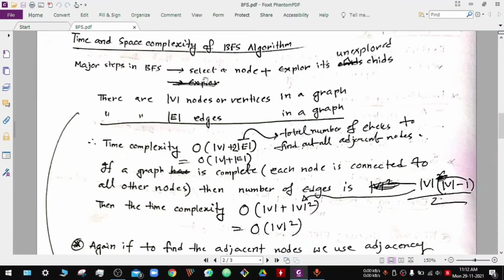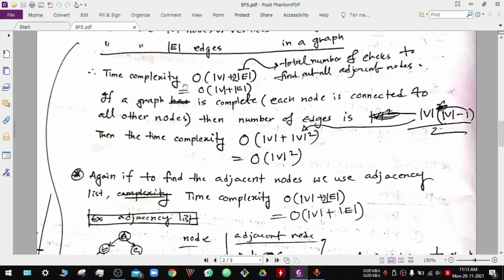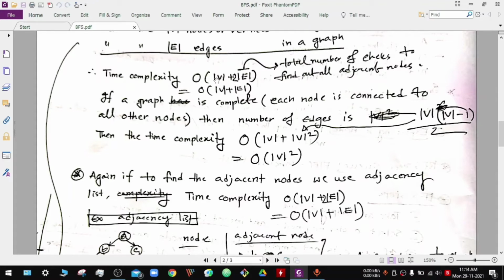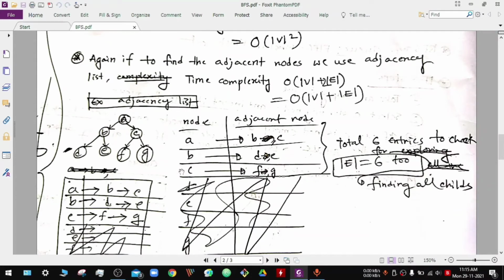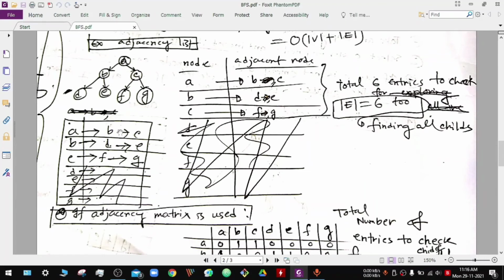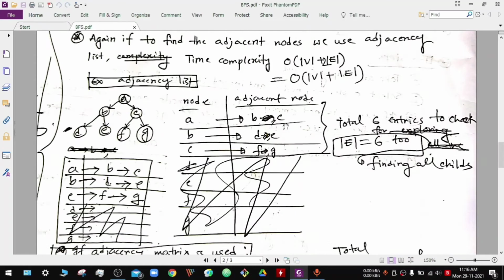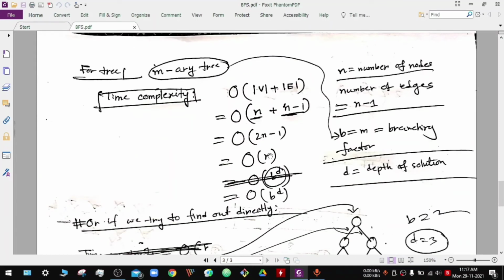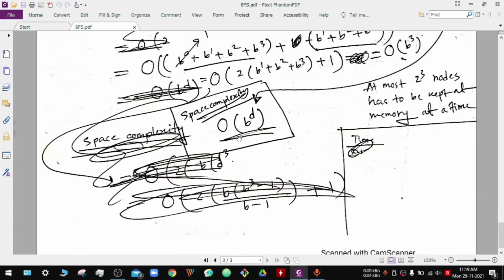Time and Space Complexity of BFS